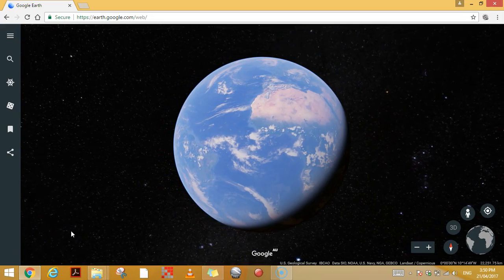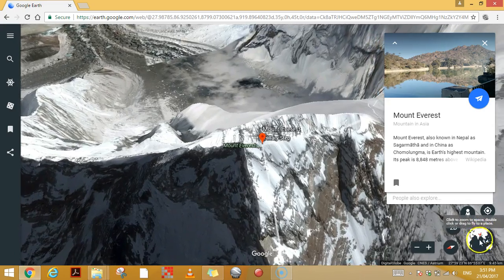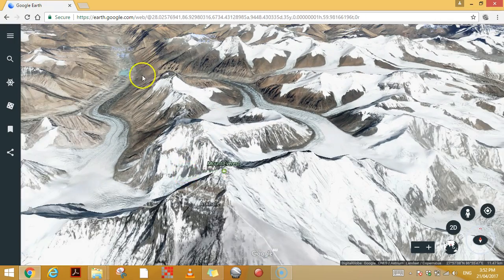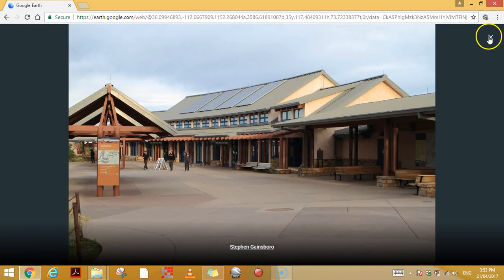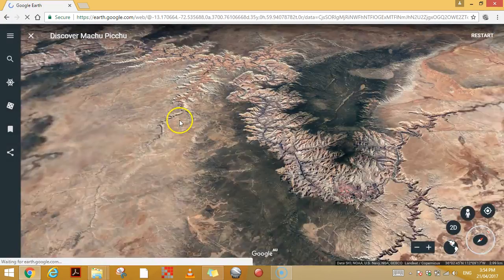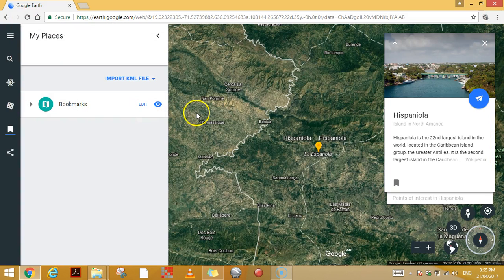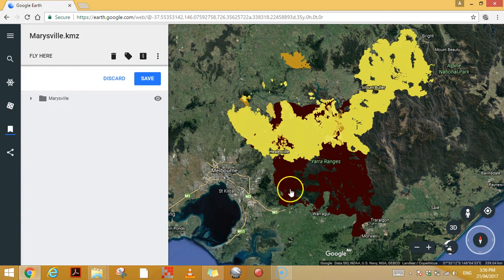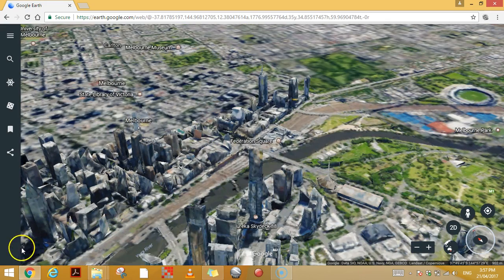New Google Earth Tutorial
This is a tutorial of the new Chrome version of Google Earth. It shows how to use some of the new features such as Voyager and some improved manipulation of 3D imagery.